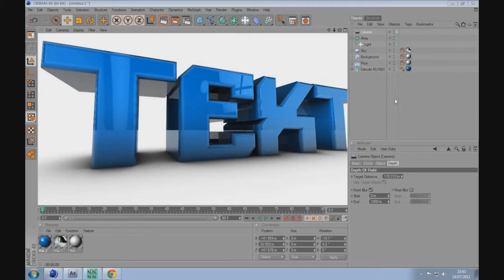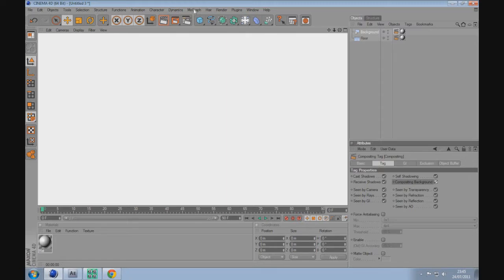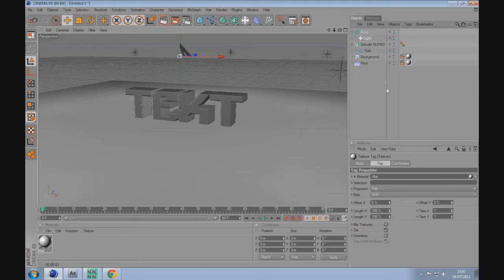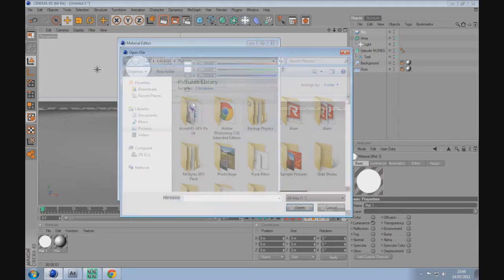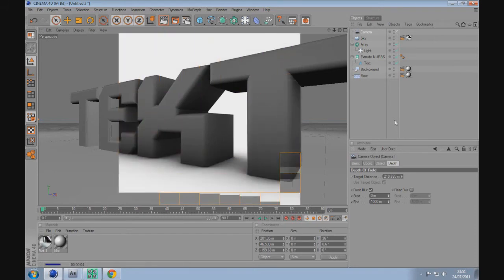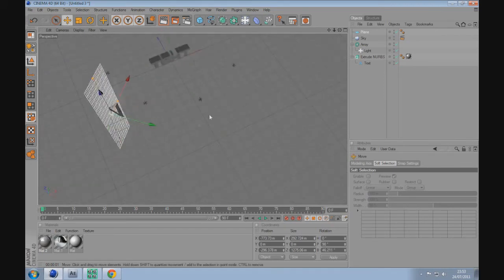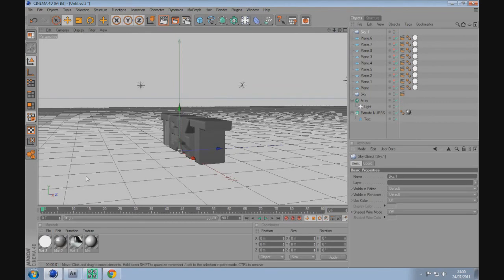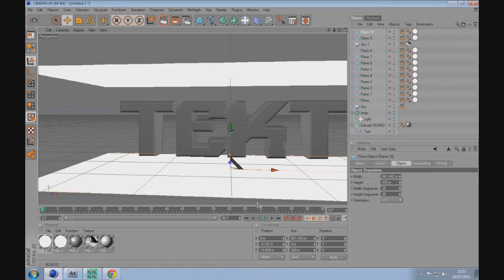Basic Lighting in Cinema 4D | Tutorial by Zen | Presented by Vendetta Films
Quick Cinema 4D tutorial for those who need help with basic lighting/reflection in cinema 4D, brought you by Vendetta Films' Zen Media.